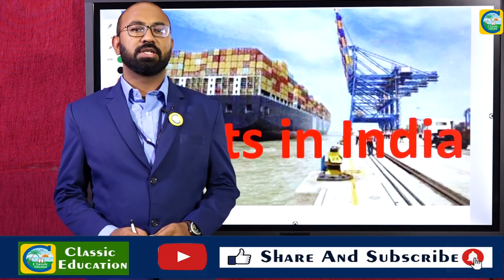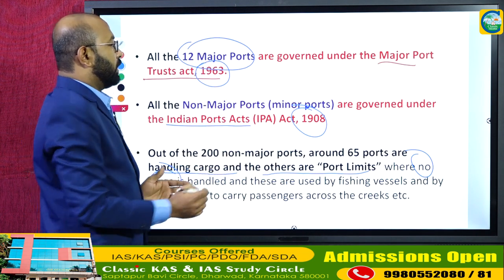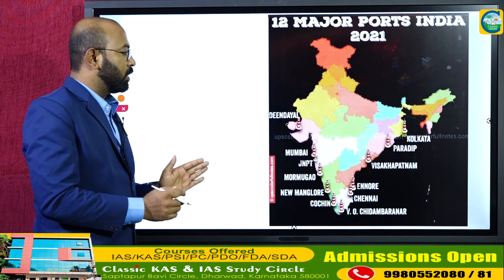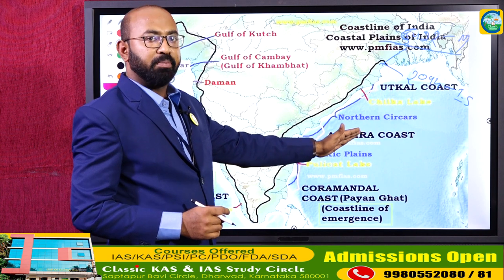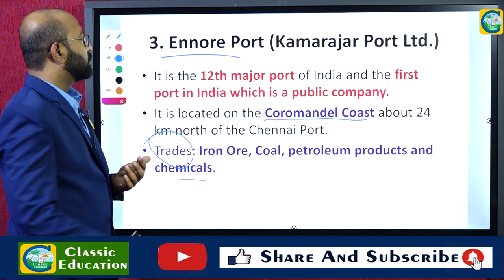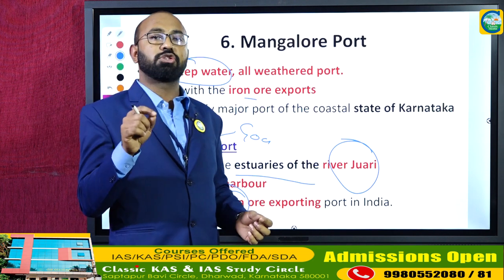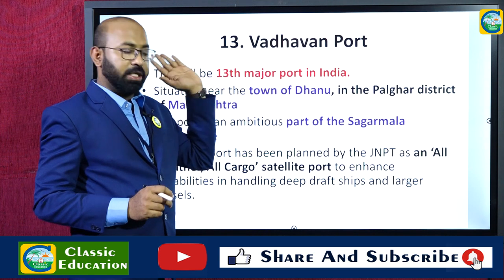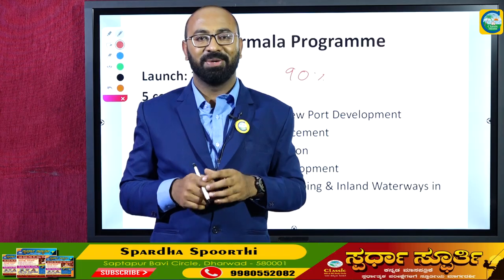How Many Ports Are There In India||Sagarmala Programme||complete analysis||Classic Education